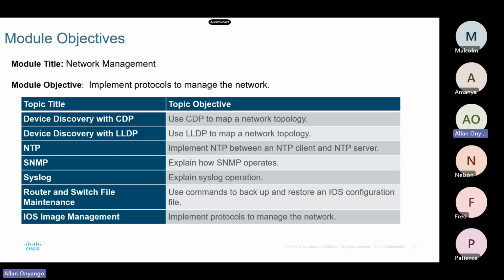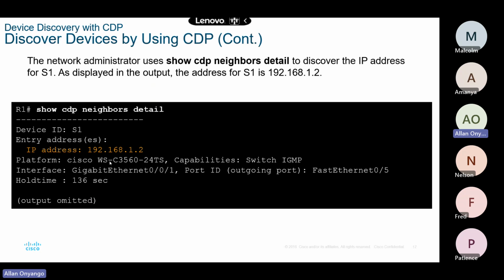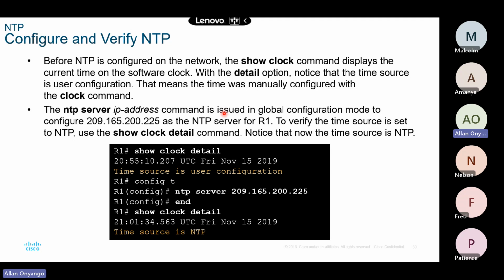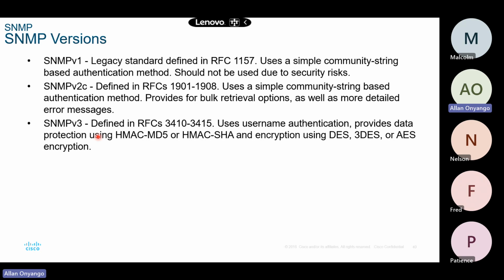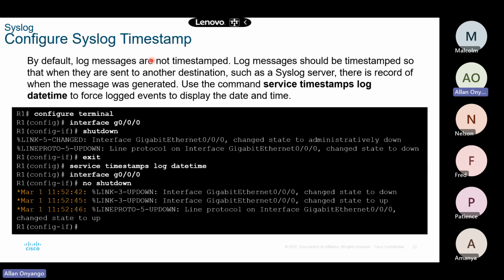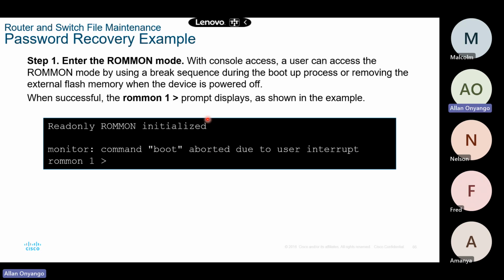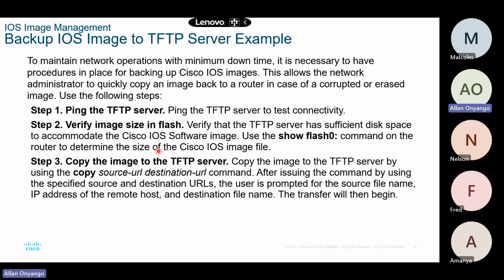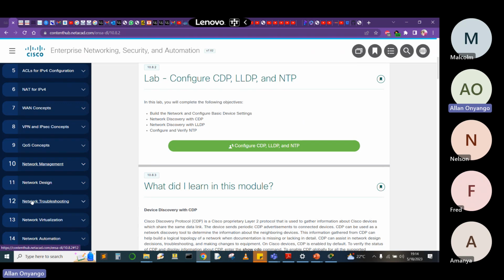Module 10 Network Management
Implement protocols to manage the network.

Use CDP to map a network topology.
Use LLDP to map a network topology.
Implement NTP between an NTP client and NTP server.
Explain how SNMP operates.
Explain syslog operation.
Use commands to back up and restore an IOS configuration file.